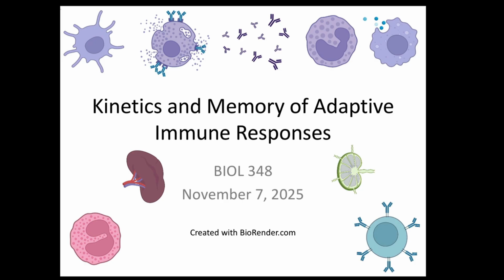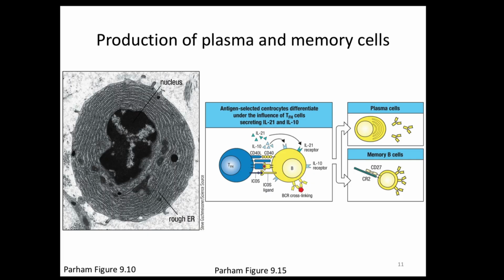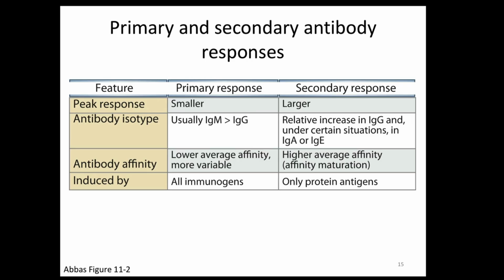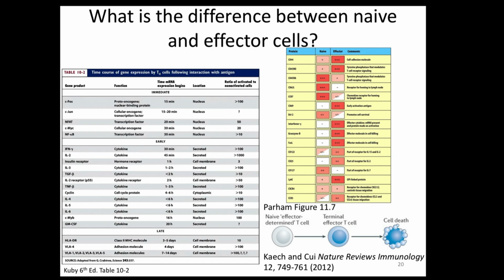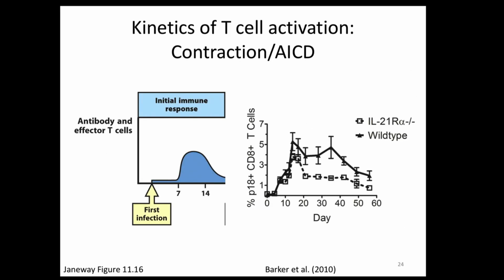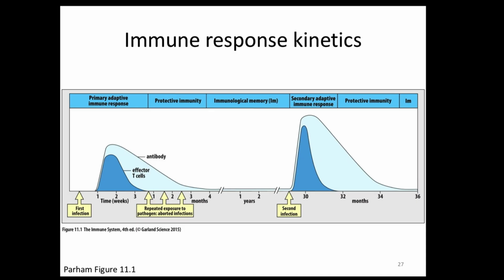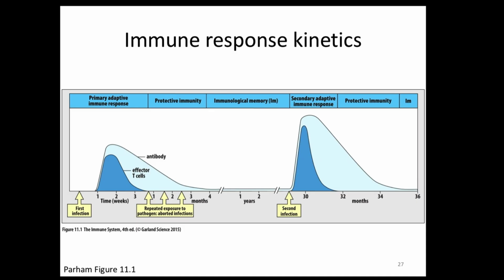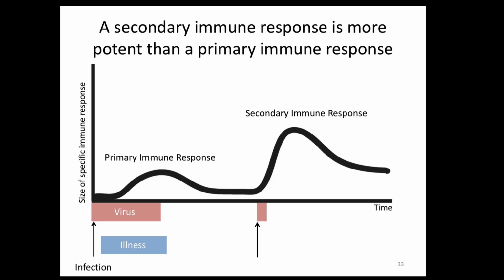Immunology Fall 2025: Lecture 26 Immune Response Kinetics